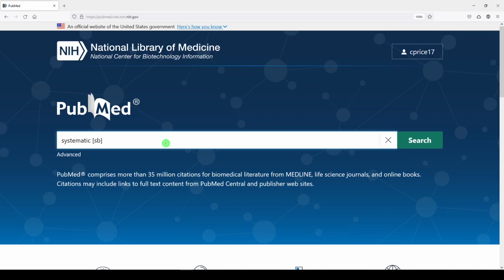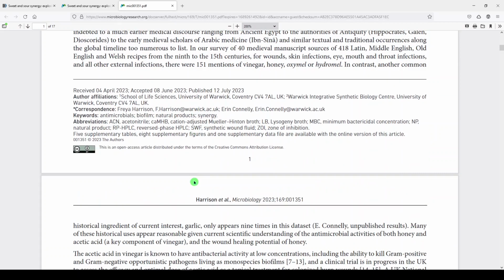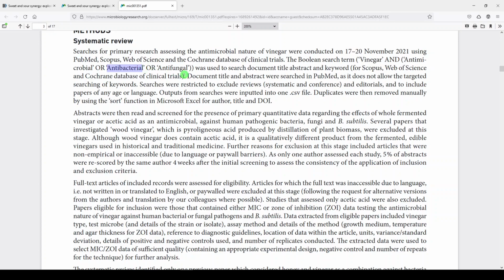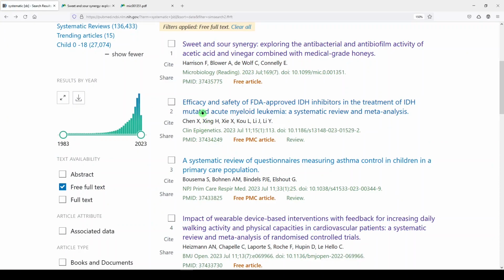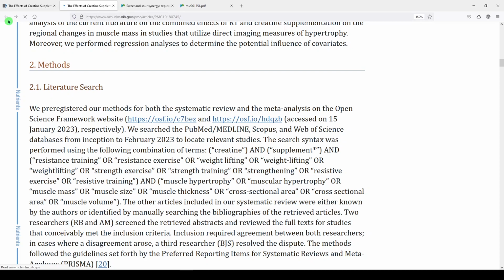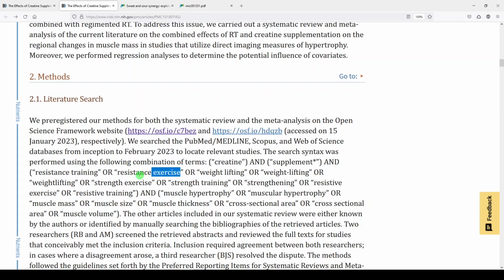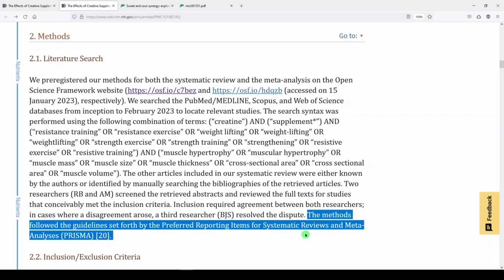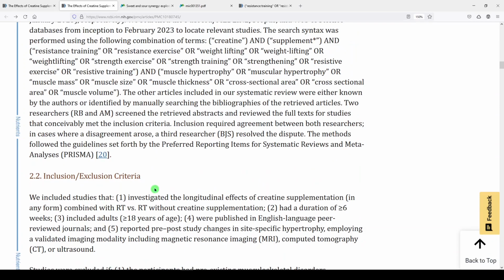July 17, 2023 | Critically Appraise Systematic Review Methods With Me | SR Education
Let's look at two reviews that conducted systematic literature reviews.

0:18 = Review 1
4:00 = Review 2

🎶 MUSIC
Music "Abstract Fashion Pop" by QubeSounds from Pixabay